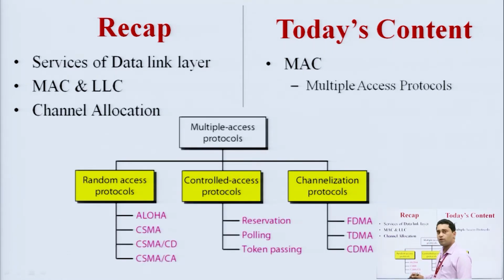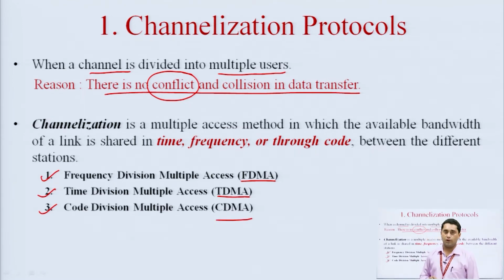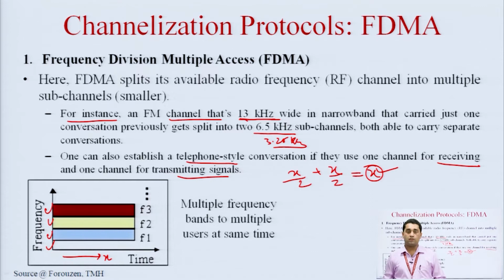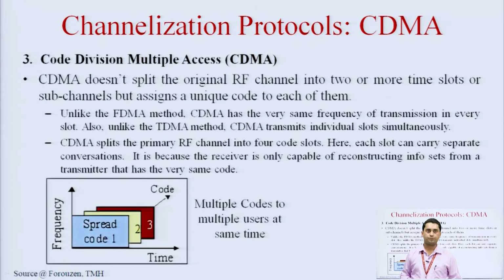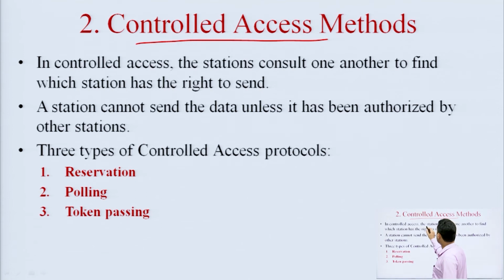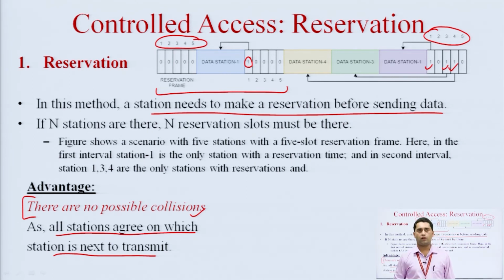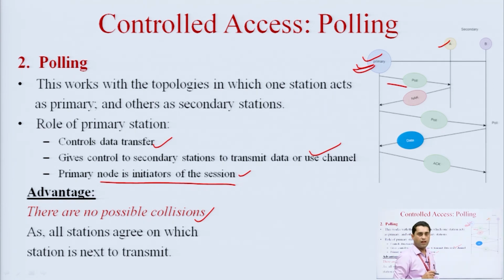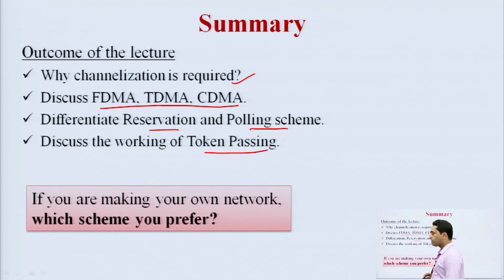Computer Networks | Medium Access Control | AKTU Digital Education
Computer Networks | Medium Access Control |